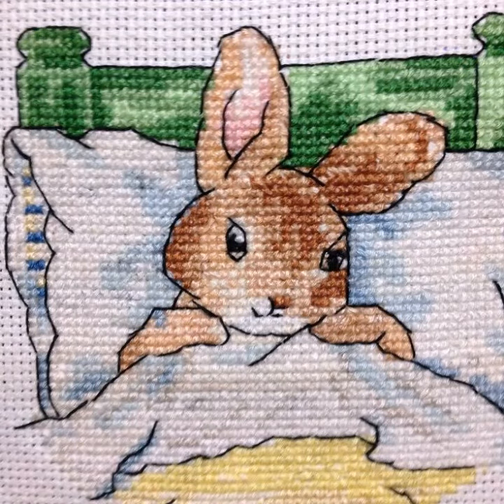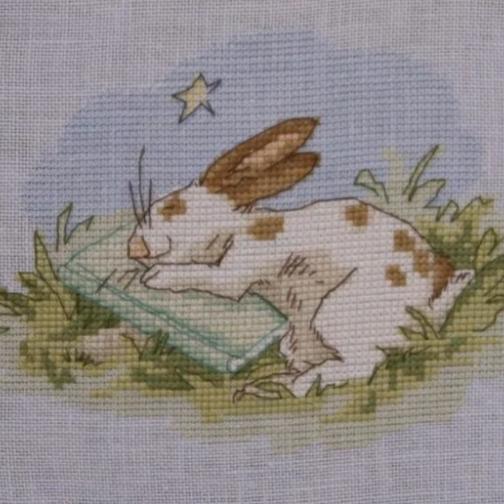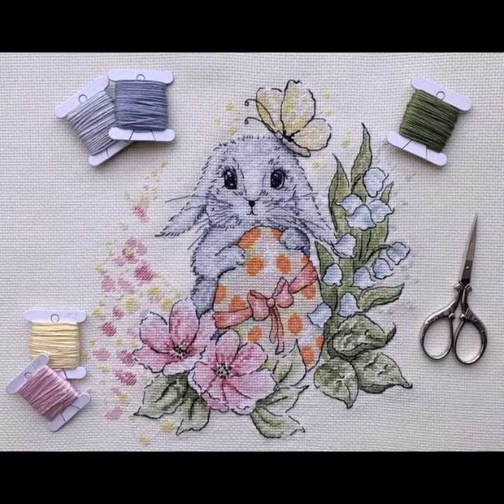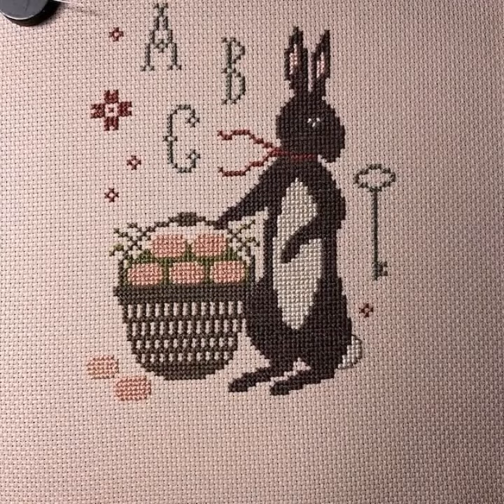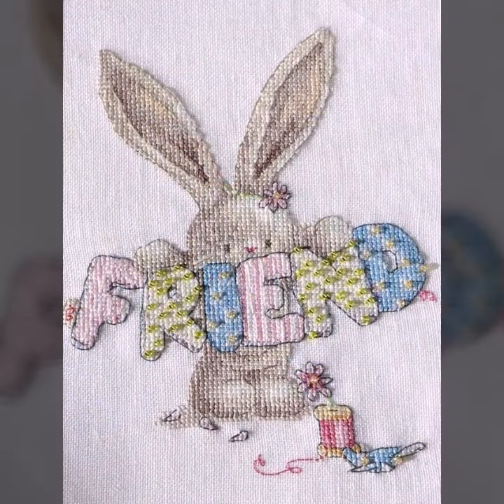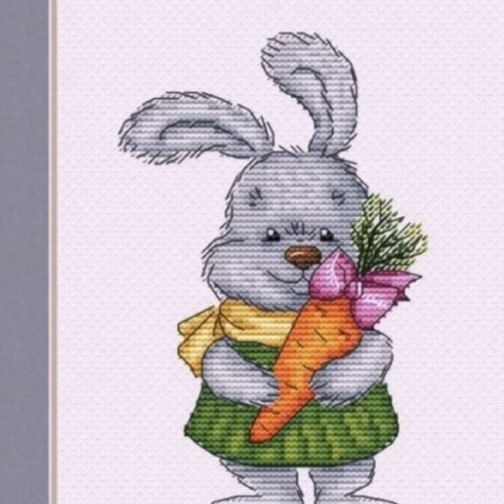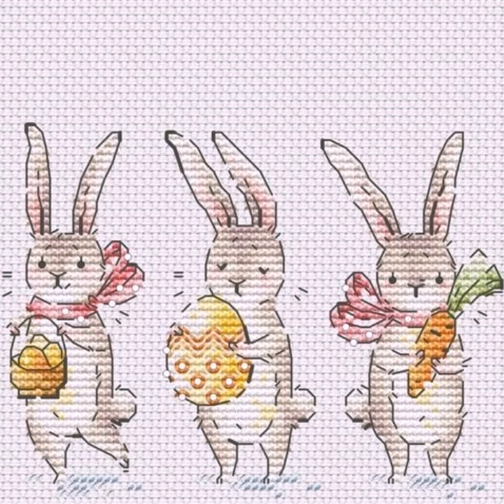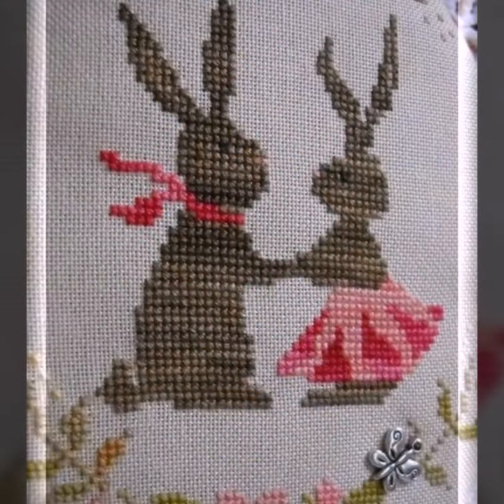El lindo patrón de conejo bordado a mano en punto de cruz más elegante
tan bonito superar fácil de moda Punto de cruz bordado a mano patrón de frutas Punto de cruz